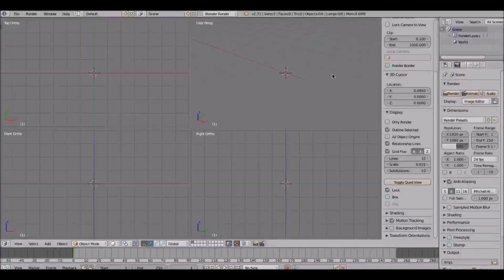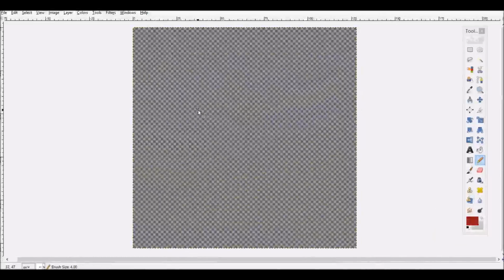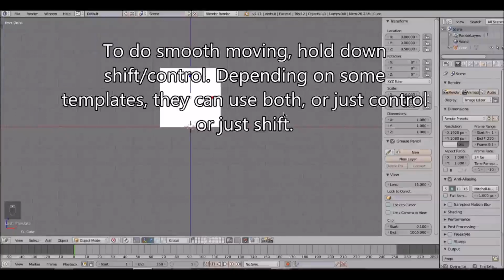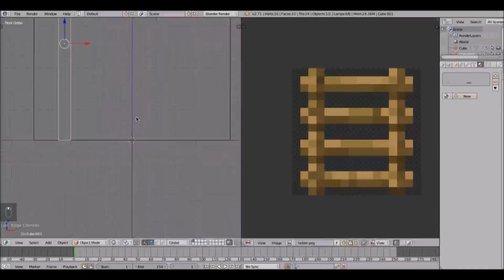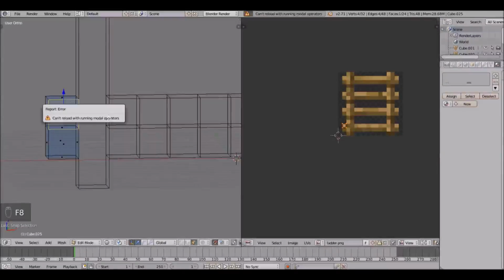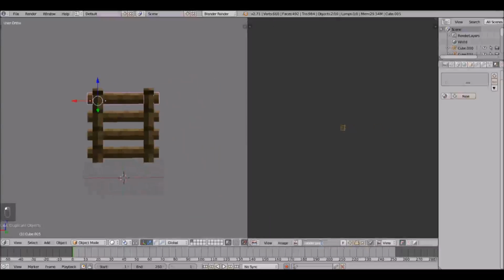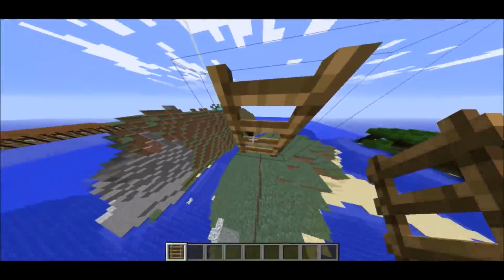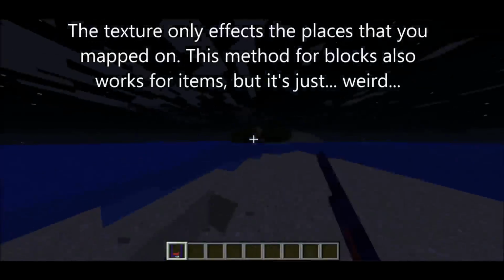How to Make a Minecraft Resourcepack AND Make 3D Models for one for free! (READ DESCRIPTION)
Hey everyone, DrShnig here and today I've got a cool tutorial for you!
Today I go through a tutorial and show how to make a minecraft resourcepack AND how to make 3D models for one! I also heard that making 3D models this way works for 1.8+ mods too!

This is part of my Christmas Special.
The pack.mcmeta file text:
  "pack": {
    "pack_format": 1,
    "description": "Put Resourcepack Description here."
Downloads:
3D Ladder Item model and Block model by me:

Intro animation by me!
Outro animation by me!

Music Name: Fall to light
You can listen to it on soundcloud!

Want our lucky block add-on? You are allowed to record using it, as long as you do NOT take credit for making it!
To install it, simply go into your 'config' folder and then into your 'lucky' folder that should generate after you've run the shack pack once or more times. Then replace the file in there with the downloaded one, and you will have some custom drops that I, myself made! (many, many drops remain unchanged)